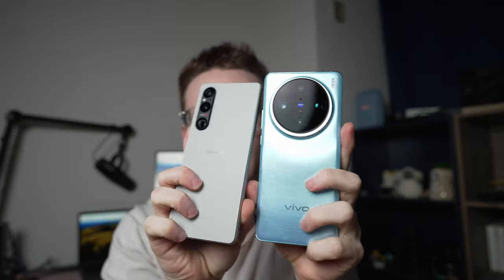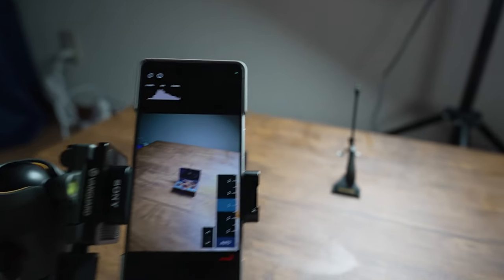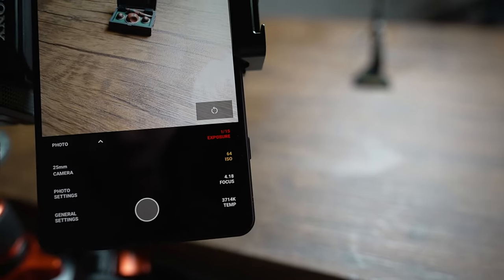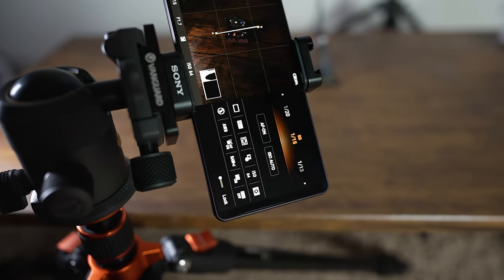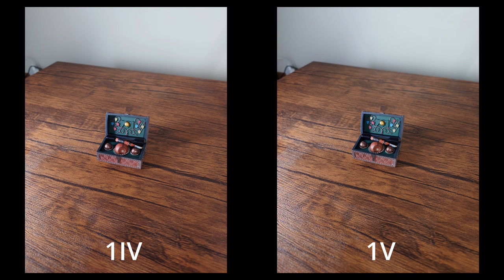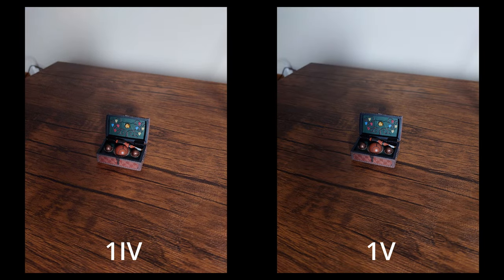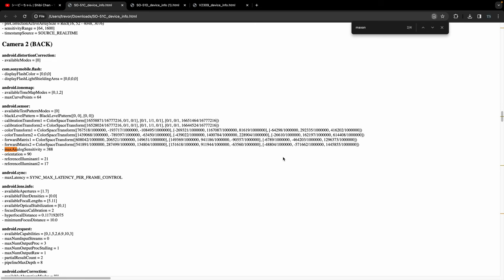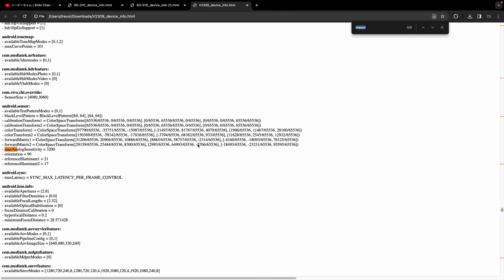Sony's New Exmor T Sensor May Not Be What You Think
0:00 Intro
2:13 Setup
5:30 Comparing
9:21 Nerdy Stuff
11:54 Conclusion